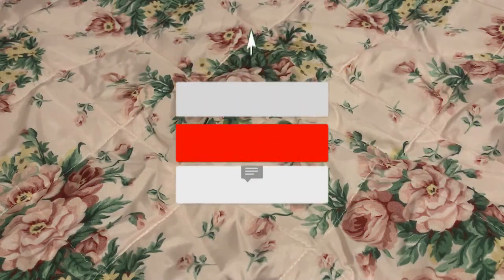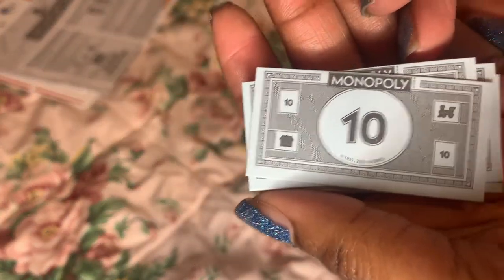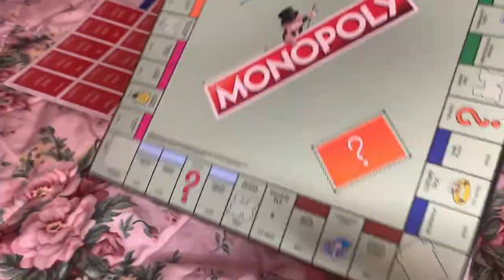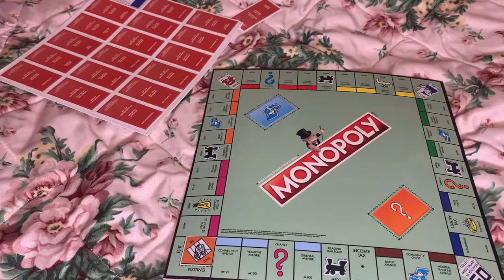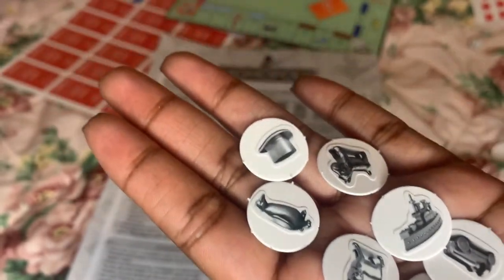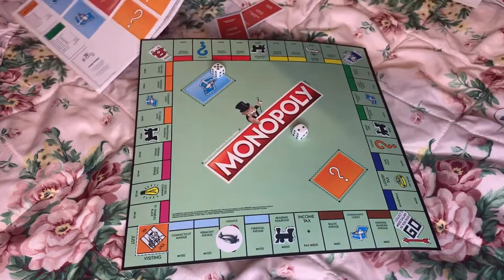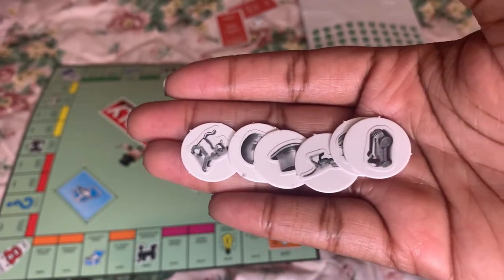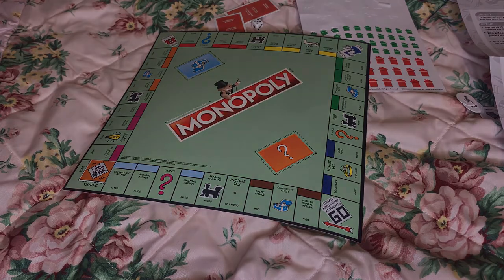Dollar Tree Monopoly Review/Unboxing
Dollar Tree Monopoly
$1 Monopoly